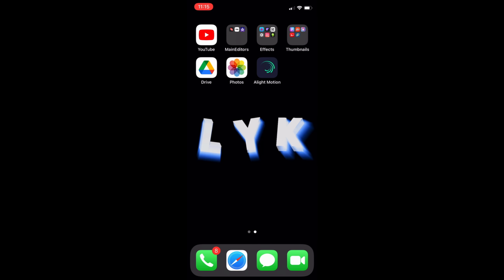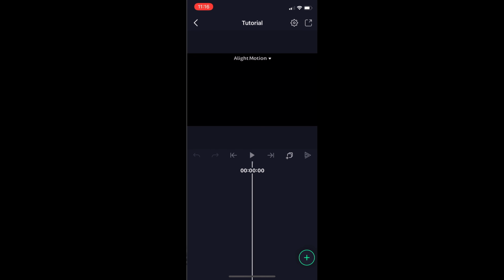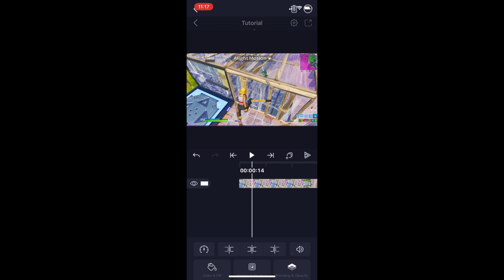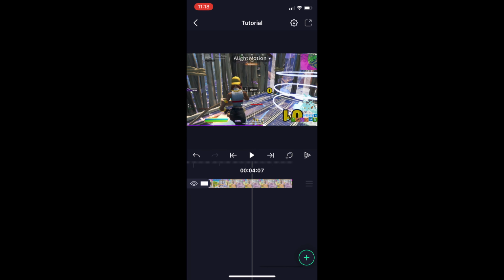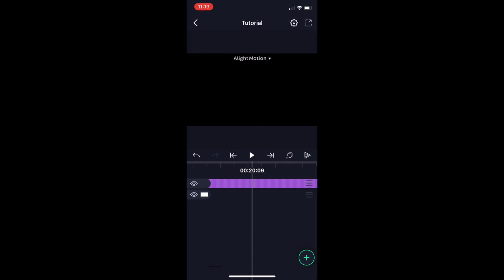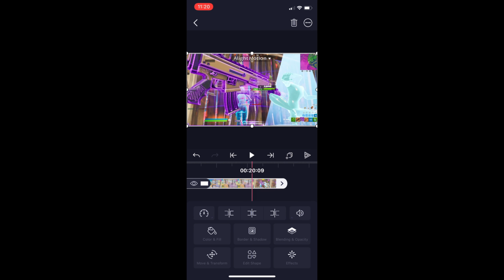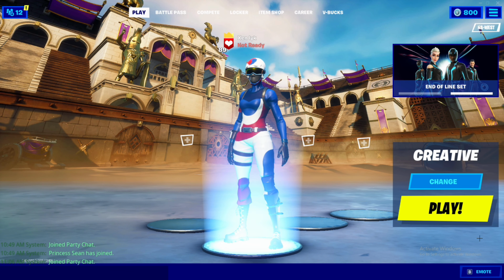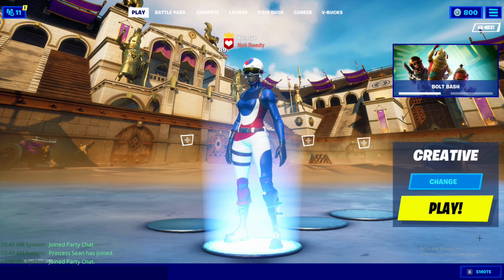The *BEST* New FREE Editing App for iOS and Android